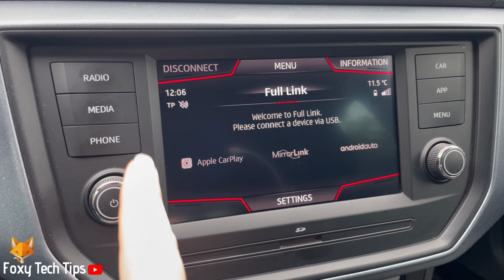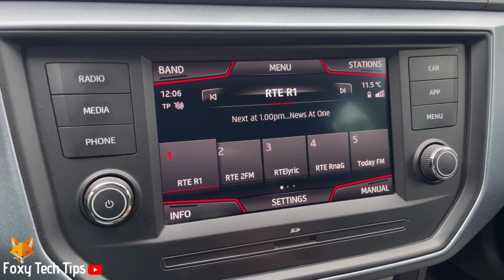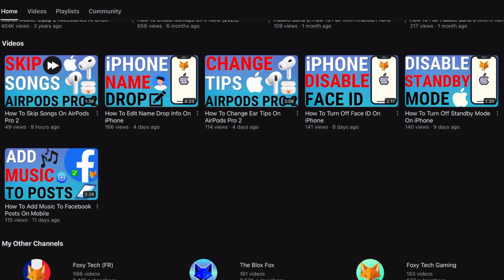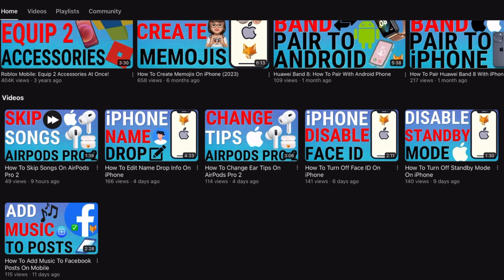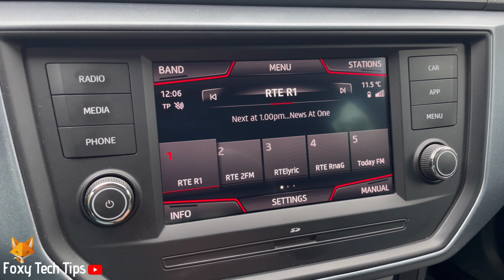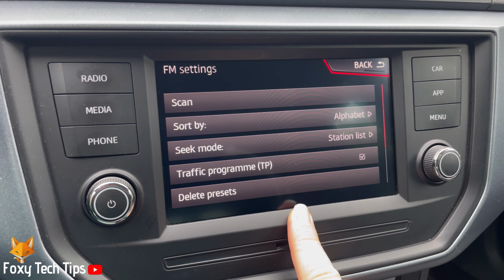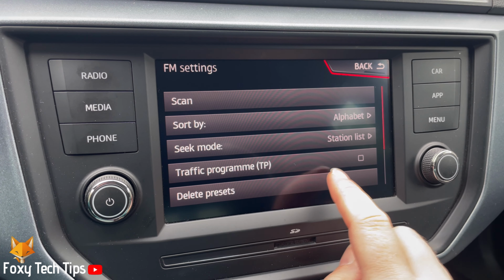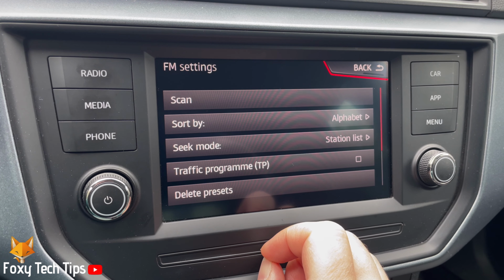Seat Arona: Turn Traffic Programme On/Off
Easy to follow tutorial on turning the traffic programme on or off on the radio of the Seat Arona. You can choose to have the radio traffic programme on or off on the Seat Arona. Follow the steps to learn how to turn it on or off.

Steps:

Tap the radio button to the left of the infotainment system screen.

Then tap ‘settings’ at the bottom of the screen.

Tap ‘traffic programme’ to turn the traffic programme on or off.

When there is a check in the checkbox to the right, the traffic programme is switched on, and when there is no check in the checkbox it is switched off.